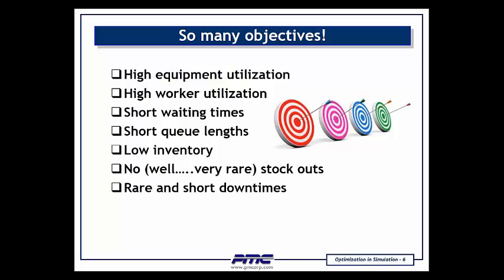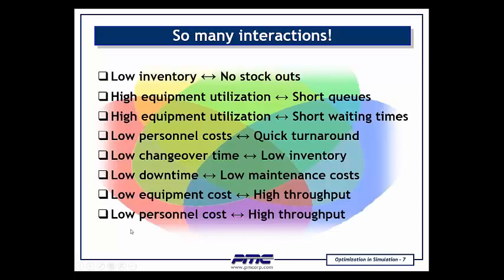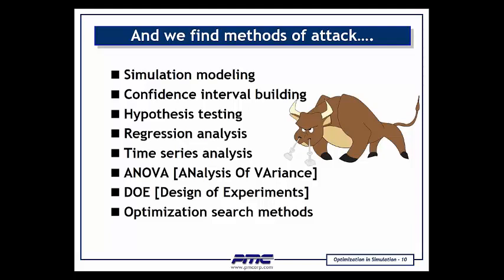Using Simulation to Improve Your Systems Performance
With the help of rapid advances in both computer software and computer hardware, not to mention the availability of increasingly sophisticated analytical and statistical methods, optimization using simulation methods has become steadily more powerful and more accessible to managers and supervisors.  When confronted with multiple and often conflicting and/or interacting expectations and demands, these “mustard-cutting” methods can fatten the bottom line.  Enterprises as varied as manufacturing, warehousing, transportation, health care, services (e.g., call centers, banks, hotels, restaurants), and government have achieved these benefits of simulation analyses.